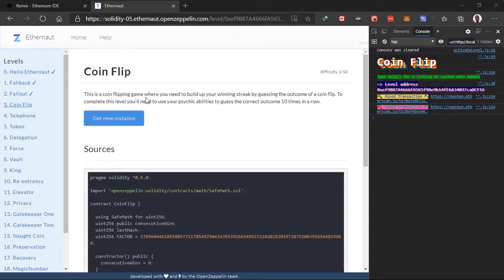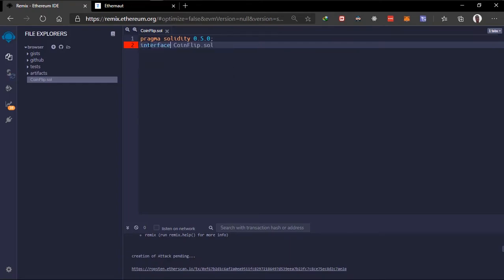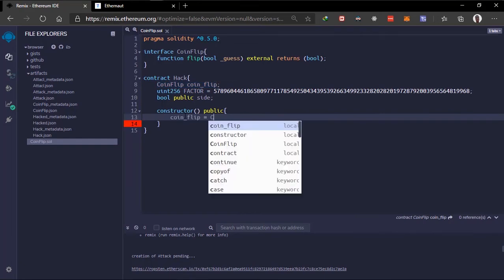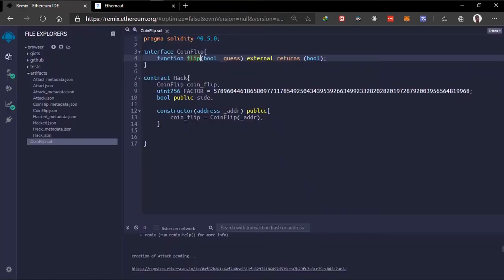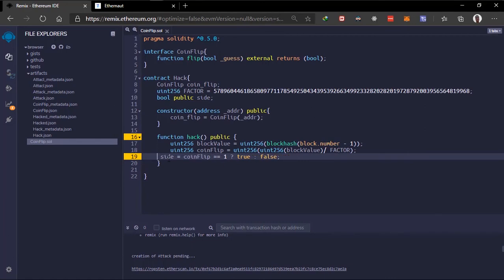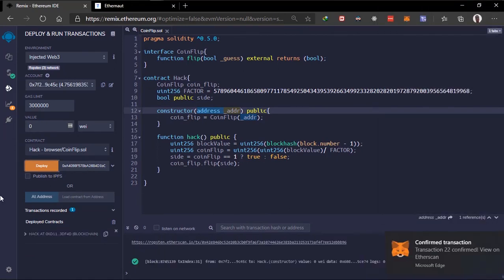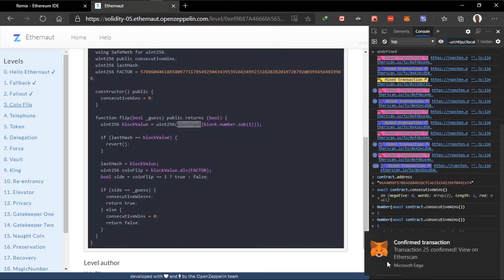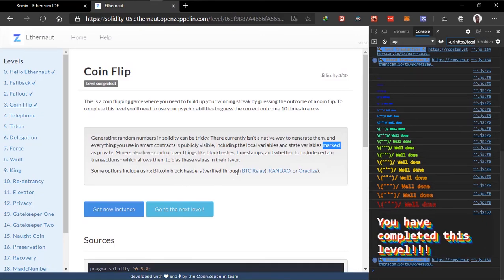Ethernaut Lv. 3 | CoinFlip | Hacking Smart Contracts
In this tutorial, you will note that RANDOM numbers ain't random, and you can decode a random number if it isn't encoded properly with a strong Algorithm.

⭐ Tags ⭐
- Isaac Frank
- Ethernaut
- Walkthrough
- Explained
- CoinFlip
- Random